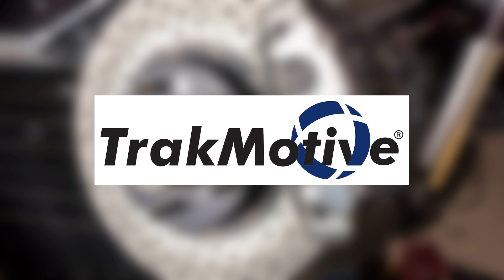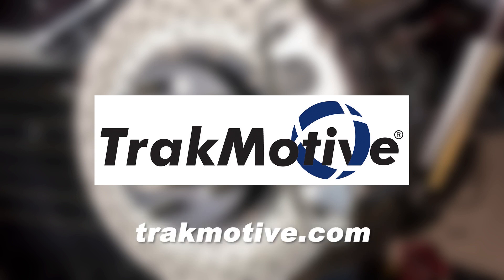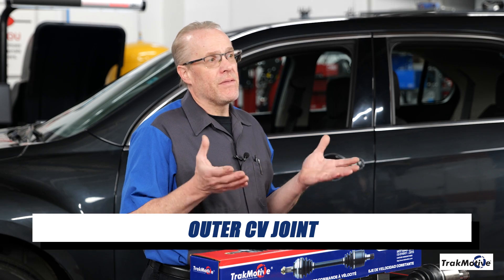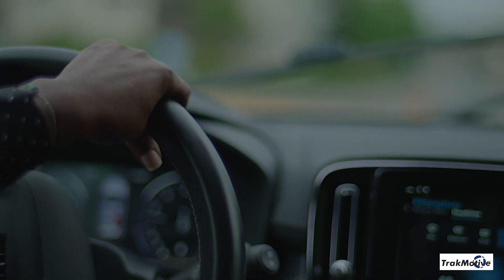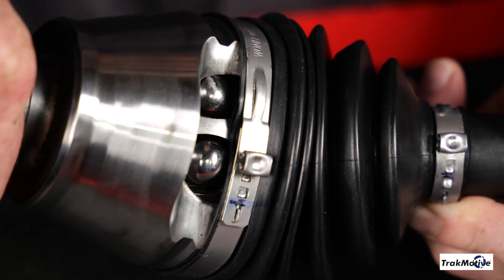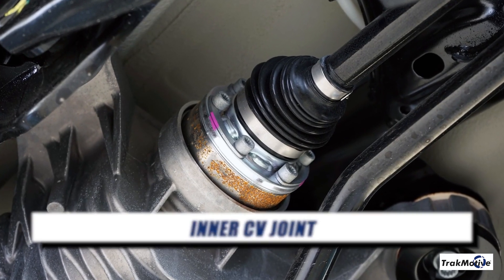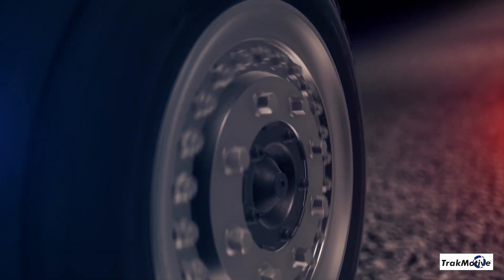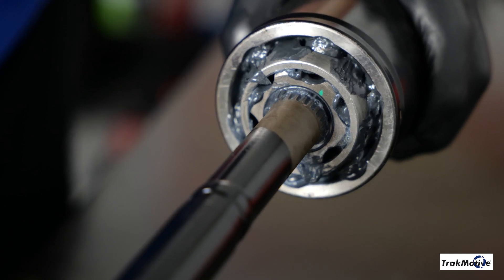Why Does a CV Axle Have Two Joints?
Learn how the inner and outer CV joints manage steering and suspension movements, ensuring smooth power transmission from the engine to the wheels. From handling turning motions with the outer CV joint to accommodating vertical suspension movements with the inner CV joint, these components are key to efficient performance, especially in front-wheel and all-wheel-drive vehicles.